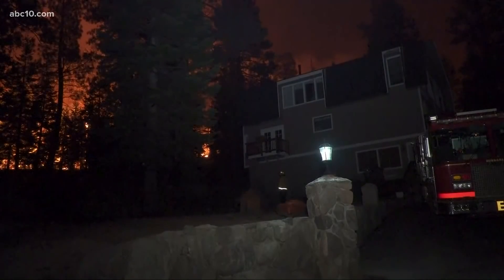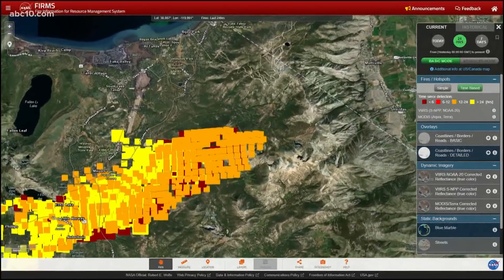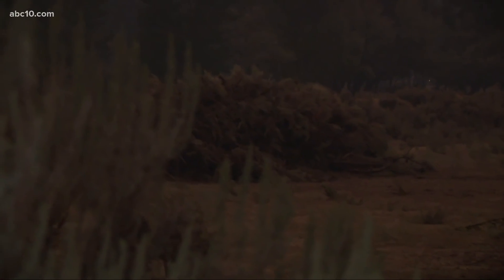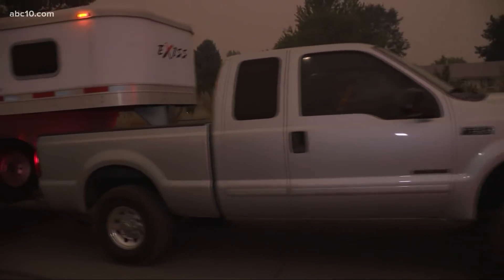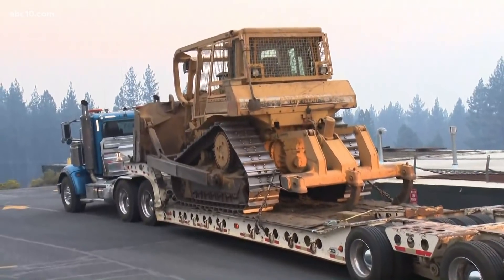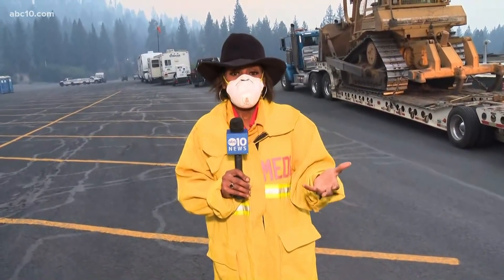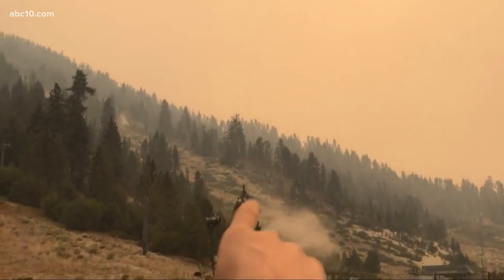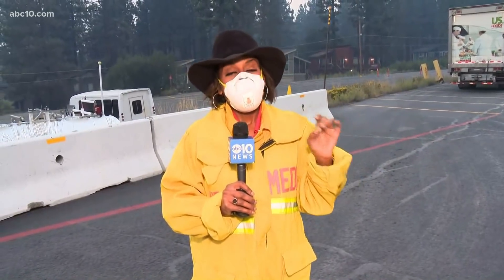Fire crews report best possible outcome following Tuesday's fight against Caldor Fire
Conditions were ripe Tuesday for a worsts case scenario, but fortunately, crews saw the best possible outcome.